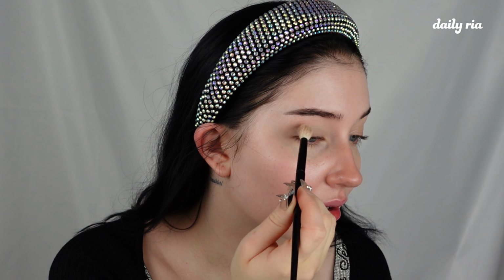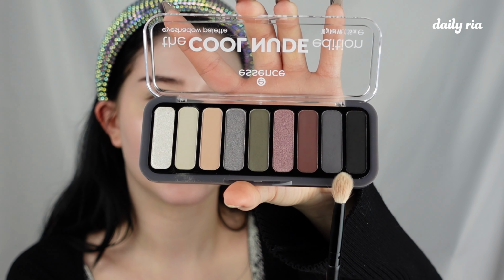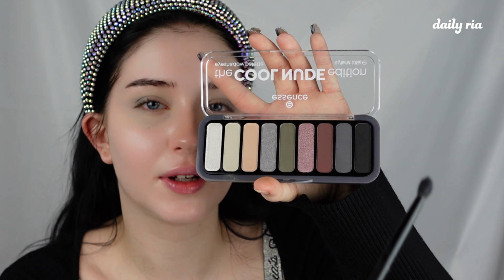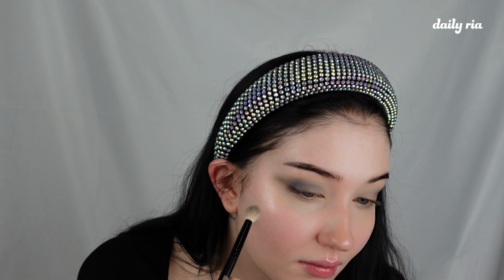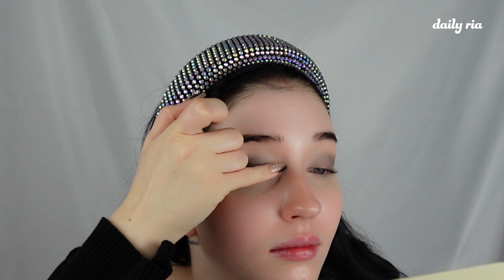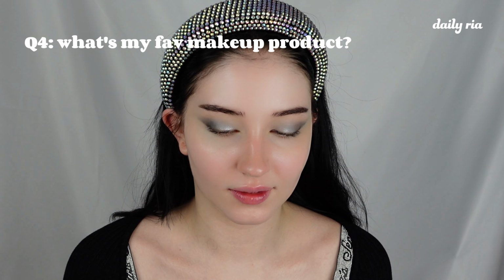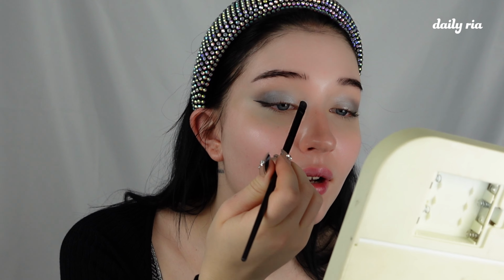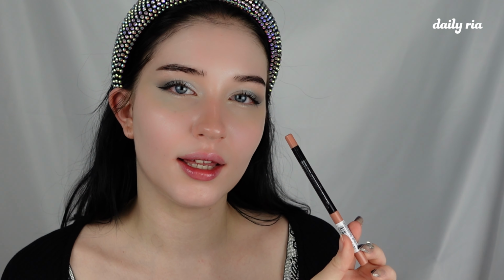✨grey &sparkly New Year's Eve Make Up Look + Q&A ✨I Daily Ria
Hey guys I am back with a new video!c:
I thought I would switch it up a little and include a little Q&A! I must admit, it was a little harder to answer questions while doing my makeup than I expected. Maybe I will do another Q&A Video in order to be able to answer some more questions?
Anyways - I really hope you enjoyed this video!
I hope all of you have an amazing start into the new year.